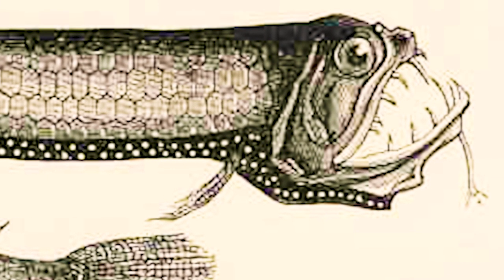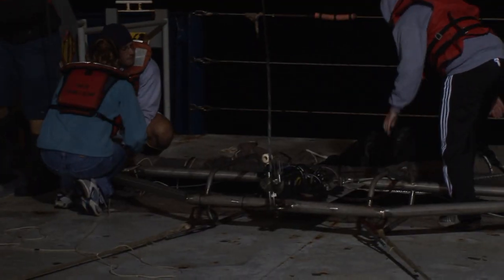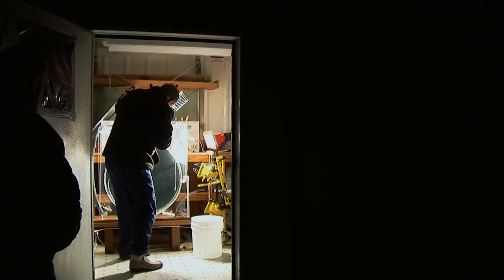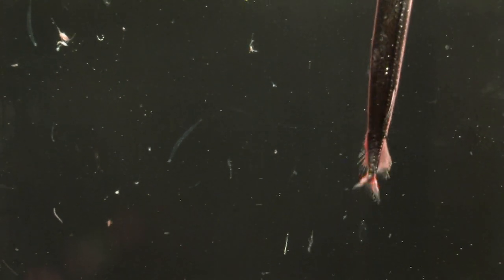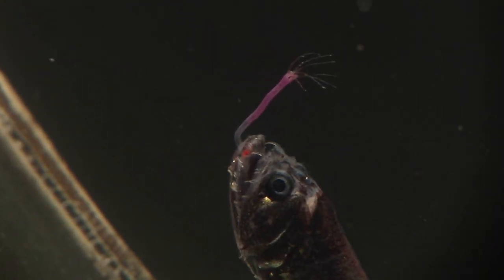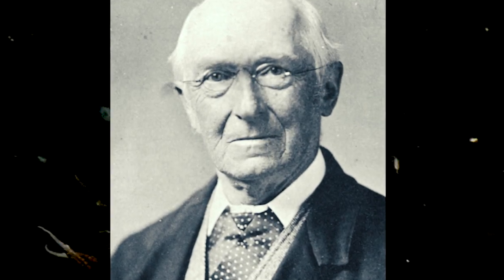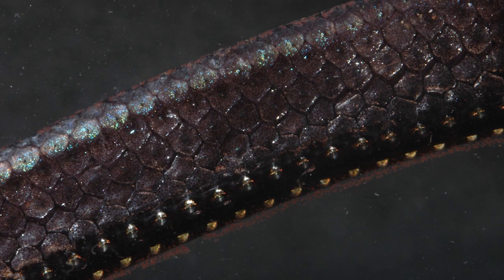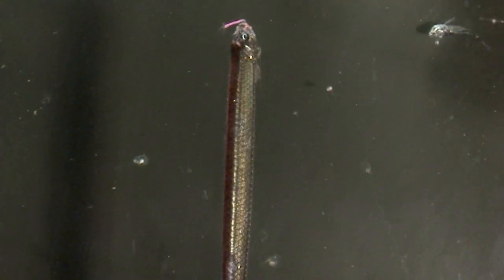Honeycomb Dragonfish from Deep Sea - real or fake?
Unique film of the deep sea honeycomb scaly dragonfish, Stomias affinis, or Günther's boafish. A dragonfish of the Stomiidae fish family. Found worldwide, but in deep dark water, it is thought to live 1000metres (3,300ft) down in the day and then come up nearer the surface under darkness, with the nightly migration of sea creatures. These fish use glowing lures and have glowing light organs (called photophores)  all down their sides. They can turn this bioluminescent light on and off and using a sensor near the eyes they can exactly match the surrounding illumination to camouflage themselves and ambush small prawns, fish or squid in their massive teeth. The details of  a living creature is shown here for the first time, though first described by Victorian zoologist, Albert Gunther, in 1887, who was a famous zoologist at the Natural History Museum, London. In the 1870s he took part in the first global deep ocean expedition, a three year 'grand tour' aboard  HMS Challenger, with a crew of 243 including many marine scientists, and recorded on a trawl to 450 fathoms (2700 feet), he discovered this new species of dragonfish.  This specimen was collected and filmed off the coast of California in the deep sea trenches near San Clemente Island, in 2005. And ,yes, it is real!

For a more in-depth look at Deep Sea creatures (pardon the pun) click the following link for one of the most highly rated books on the subject - and if you click or buy then Indoona will get a small donation from this affiliate link, and those below, -allowing us to do more videos and explore the sea together in the future

For something more academic but very readable Prof. Marshall's book on deep sea creatures is still unbeatable although published first in 1979 (and updated a few times since)

For younger children this good value book on angler fish and other wonderful deep sea fish gets great genuine reviews

If you find these strange fish fascinating there are some ready made and good value deep sea models available. Among the most accurate I have seen are these That's an affiliate link and clicking it will give this channel a few cents so we can explore the sea together with future videos. They don't appear to be made from recycled plastic unfortunately but are quite small yet very interesting as a display.

Pictures: Wiki Commons: media 100 years old and out of copyright.

Sources include the journals of HMS Challenger